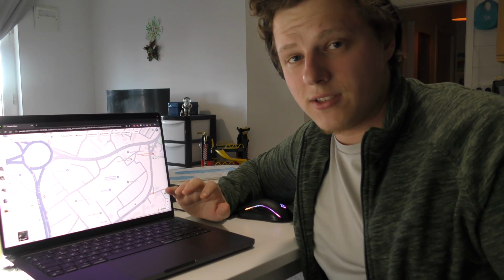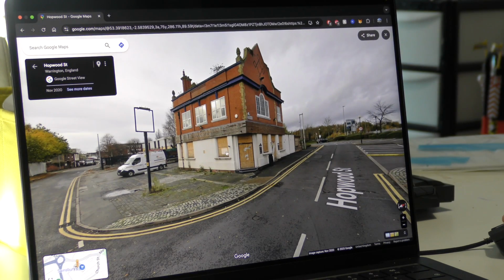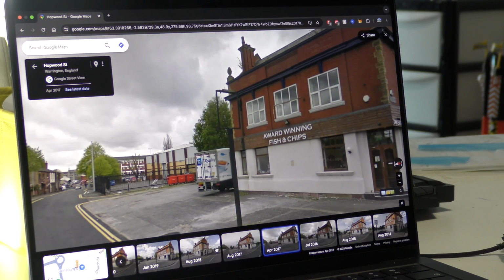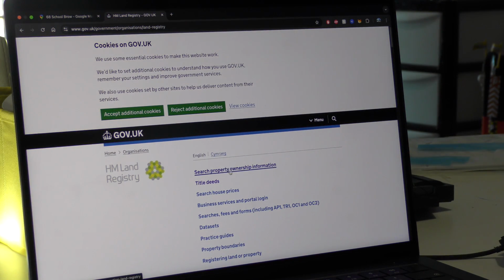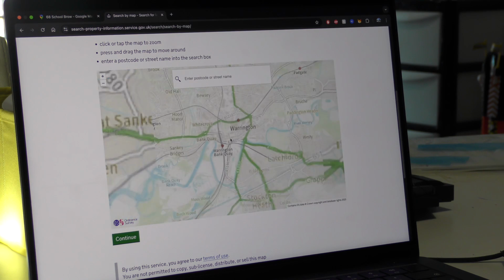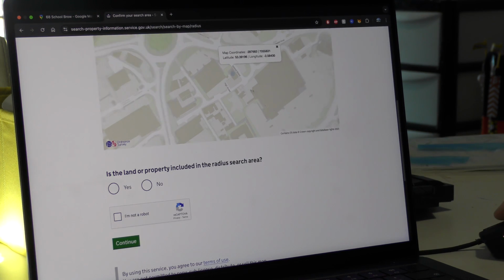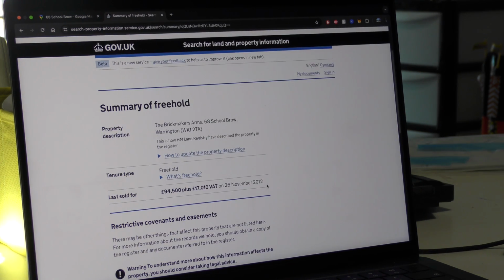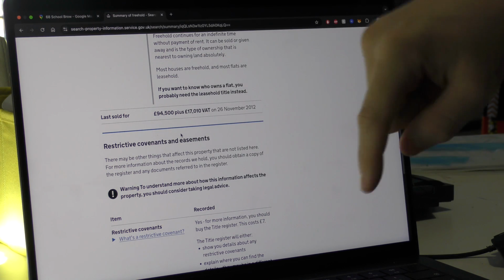How to Check if Property is Really Abandoned | Free Living Ep.4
• How to get LAND FOR FREE! Welcome to Adverse Possession; this video is Episode 4 of a 10 part series; a step-by-step guide to adverse possession, and how to get your very own house or land for free!

Family friendly content which is always PG clean.